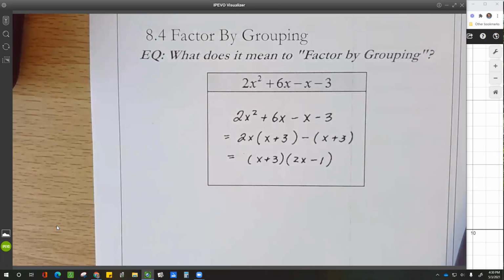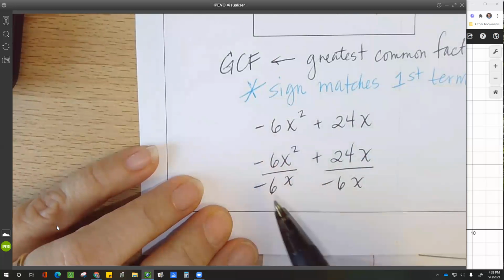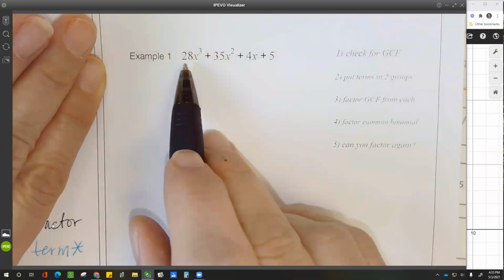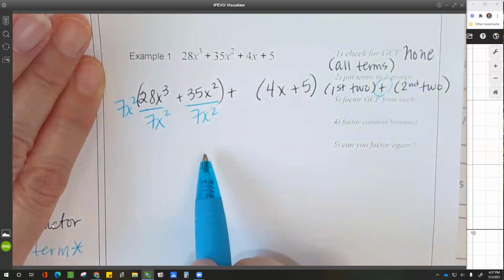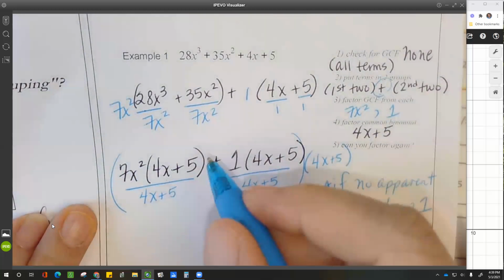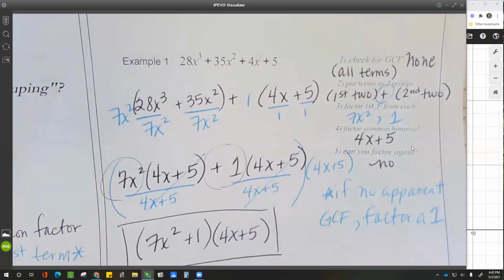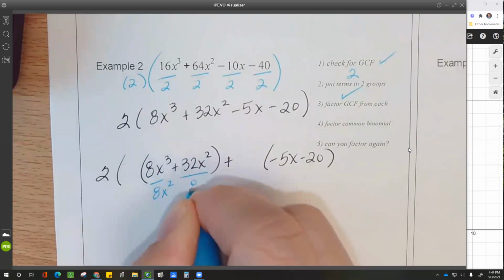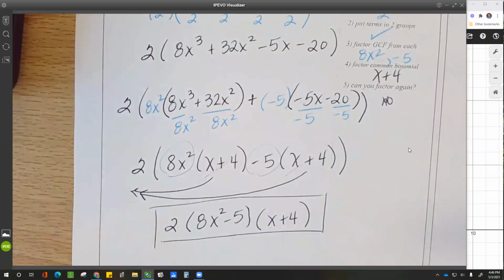Factor 4 term Polynomials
Explanation of GCF

2 examples of factoring by grouping:
1 without GCF
1 with GCF